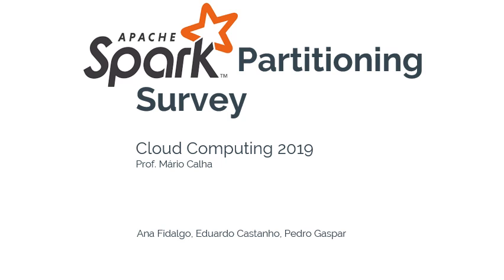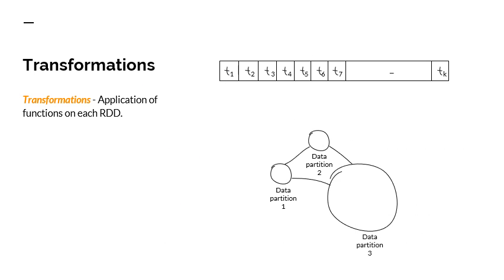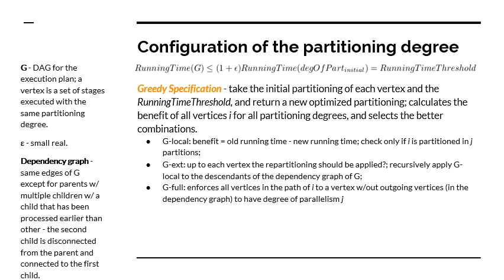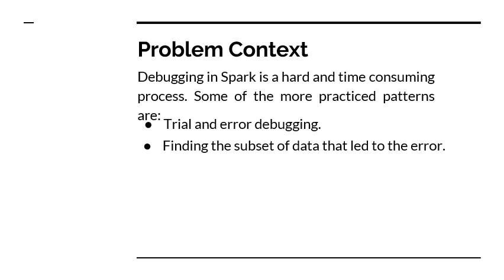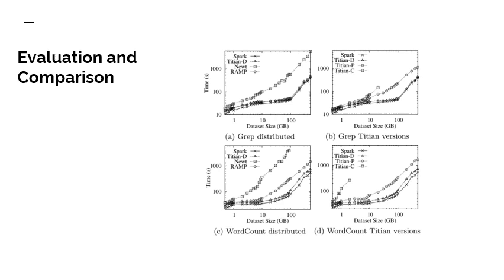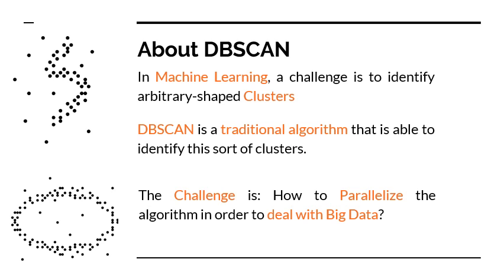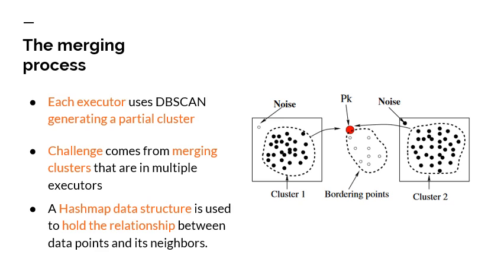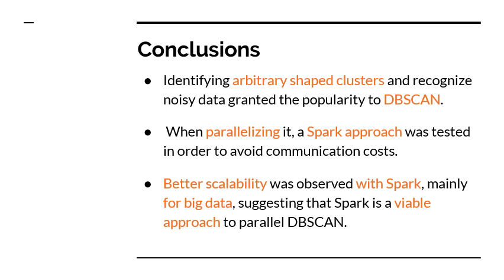Spark Partitioning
2019
Ana, Eduardo, Pedro